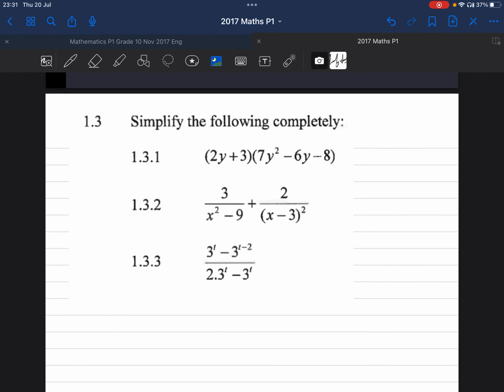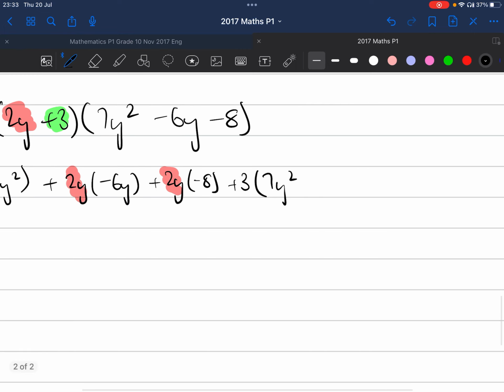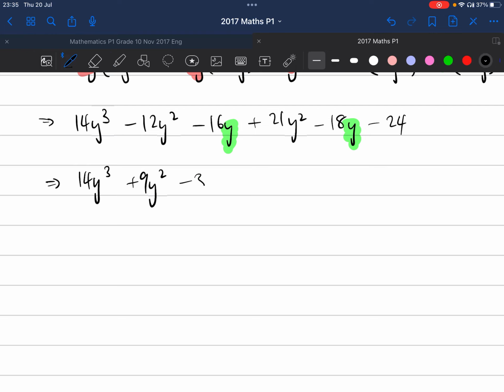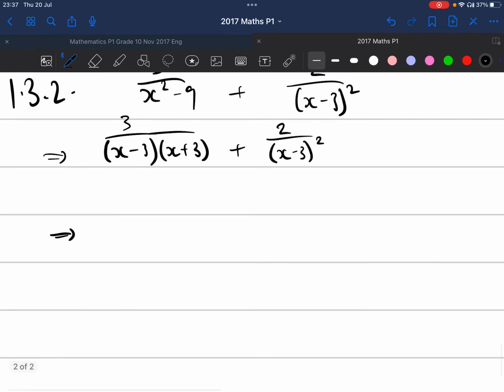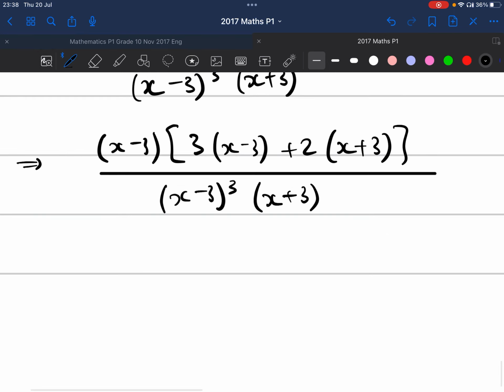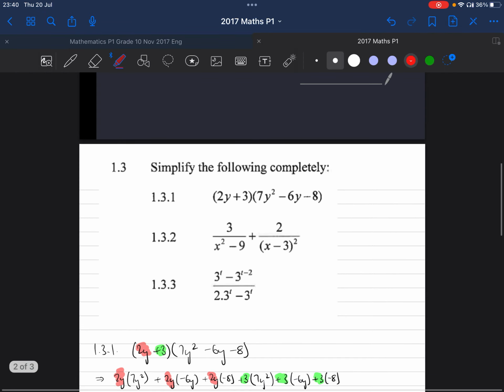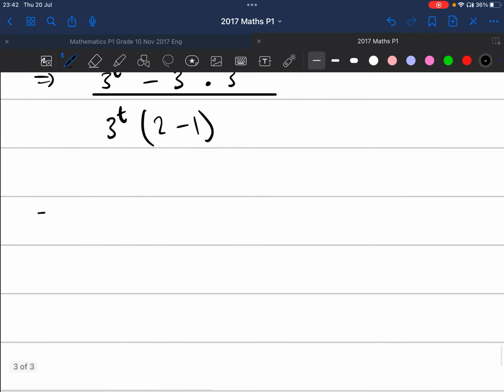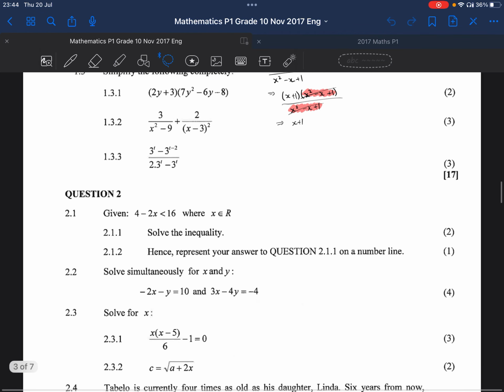ALGEBRA Grade 10 practice question